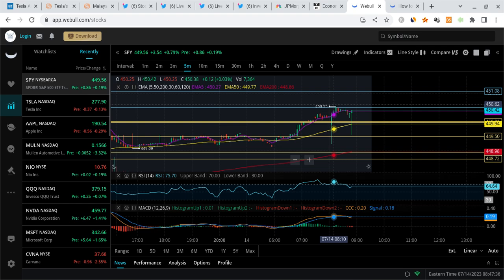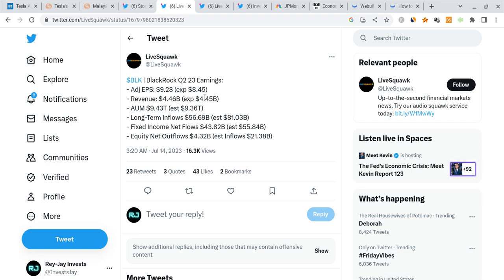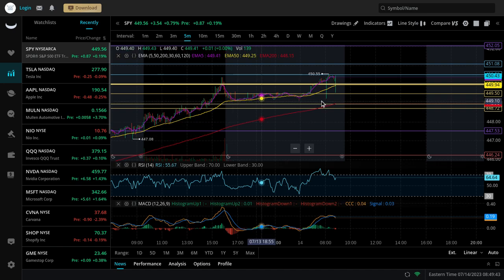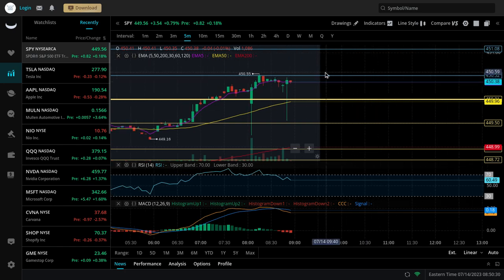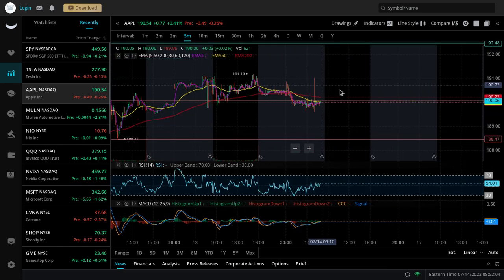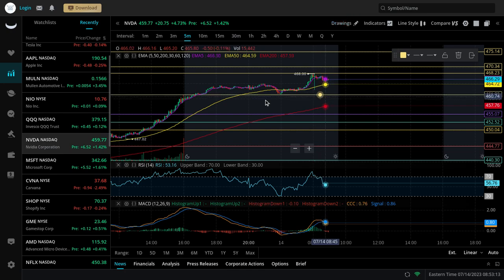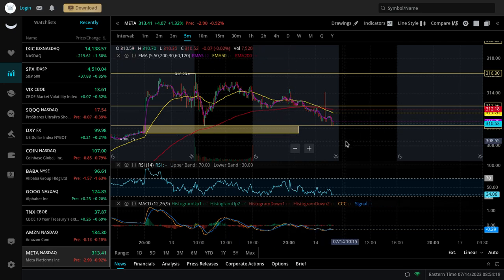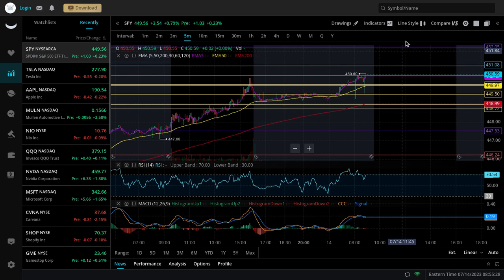🔥 BIG MOVE TODAY AT 10 AM EST!!! MUST WATCH SPY, TSLA, NVDA, QQQ, META, & AAPL PREDICTIONS! 🚀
Hey everyone!

SPY and SPX had a green day on Monday as SPY closed at $439 (within expectations), and it gained stronger support. SPY is also vry strong for the long-term! In this SPY video, I will give you my SPX stock price prediction, while mentioning SPY and stock market news; regardless of SPX and SPY's short terms, their long-terms will be bright with massive growth potential. SPY to the moon! SPY is the future!